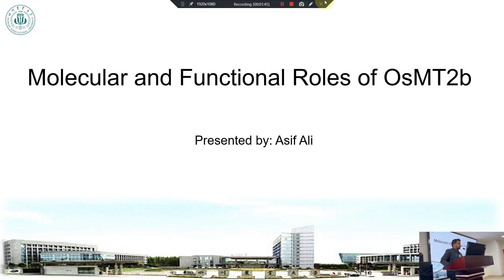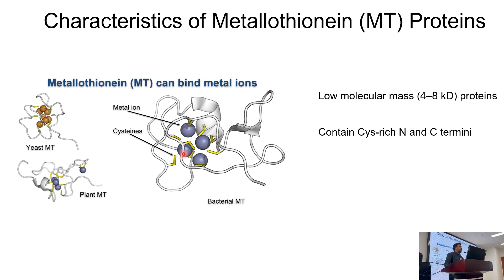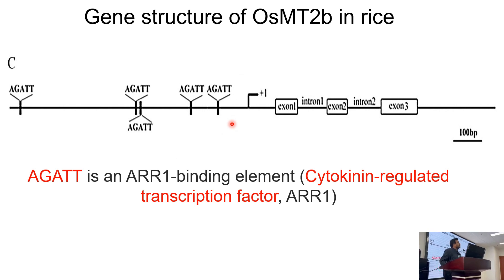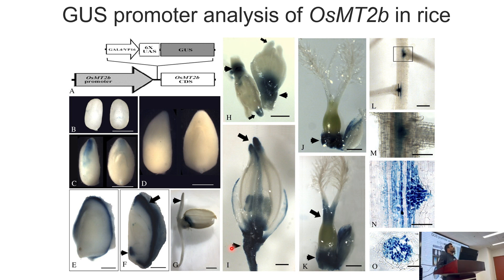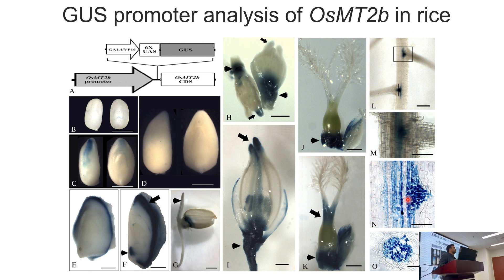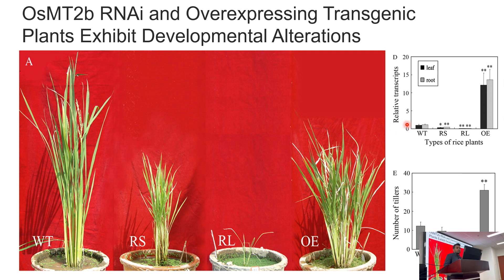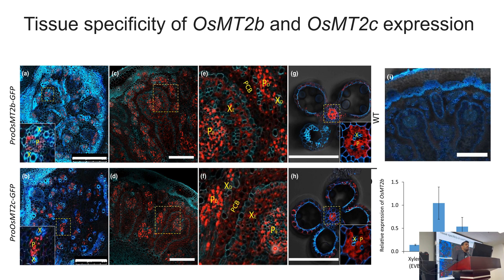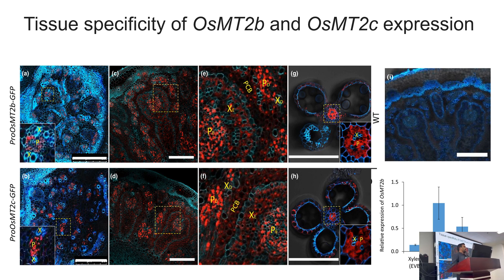Asif Ali, Sichuan Agricultural University: Role of Metallothionein in ROS and metal homeostasis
References:

Wong, H. L., Sakamoto, T., Kawasaki, T., Umemura, K., & Shimamoto, K. (2004). Down-regulation of metallothionein, a reactive oxygen scavenger, by the small GTPase OsRac1 in rice. Plant physiology, 135(3), 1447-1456.

2.  Lei, G. J., Yamaji, N., & Ma, J. F. (2021). Two metallothionein genes highly expressed in rice nodes are involved in the distribution of Zn to the grain. New Phytologist, 229(2), 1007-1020.

3. Yuan, J., Chen, D., Ren, Y., Zhang, X., & Zhao, J. (2008). Characteristic and expression analysis of a metallothionein gene, OsMT2b, down-regulated by cytokinin suggests functions in root development and seed embryo germination of rice. Plant Physiology, 146(4), 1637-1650.